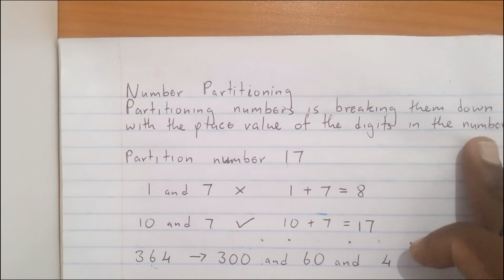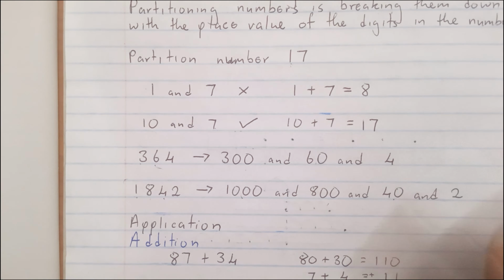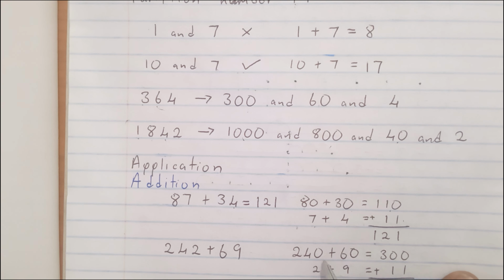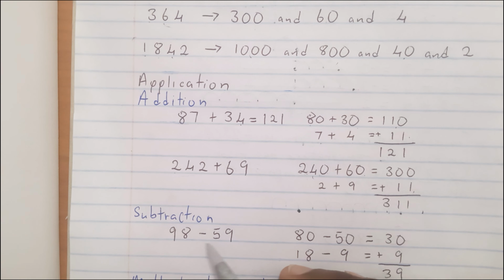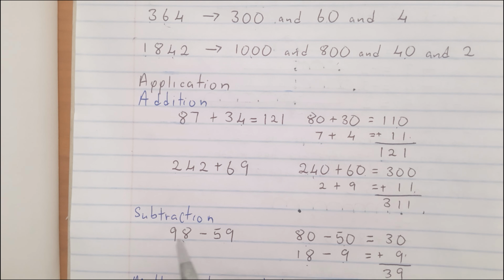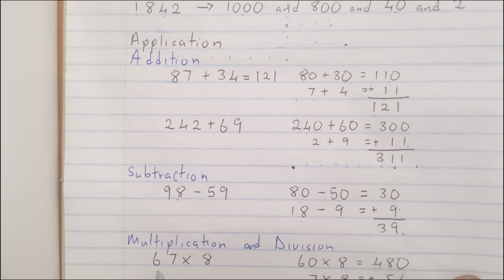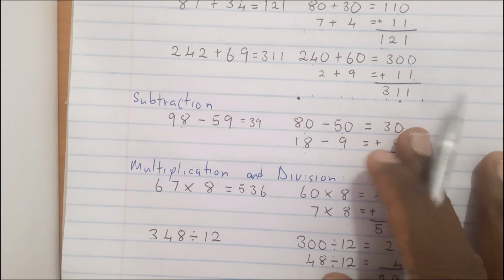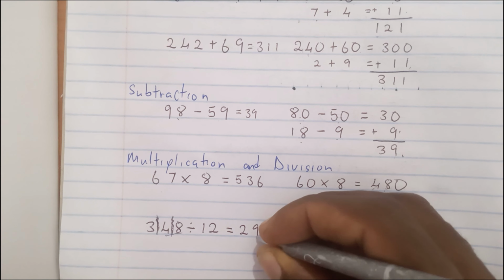NUMBER PARTITIONING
This video deals with the partitioning of numbers. Grade 7 lessons.